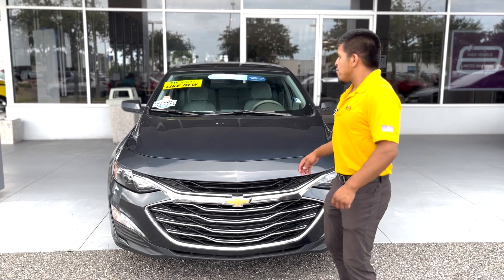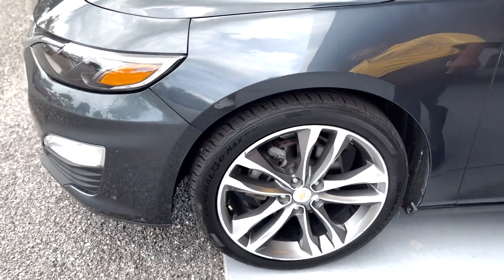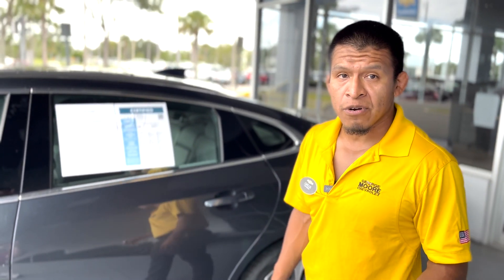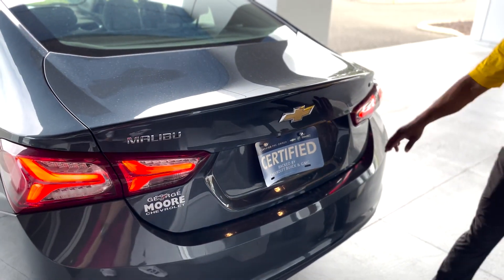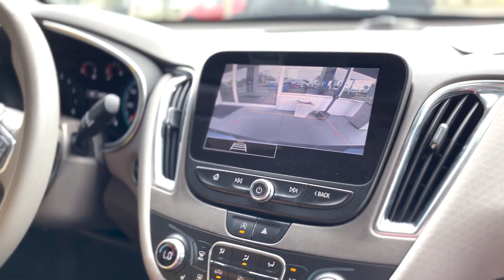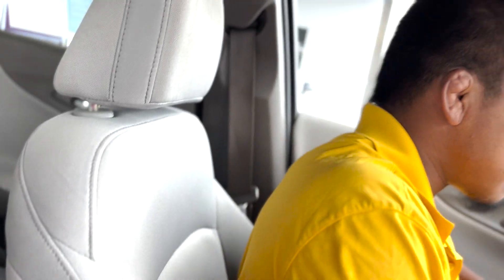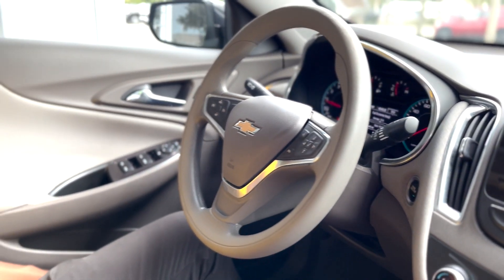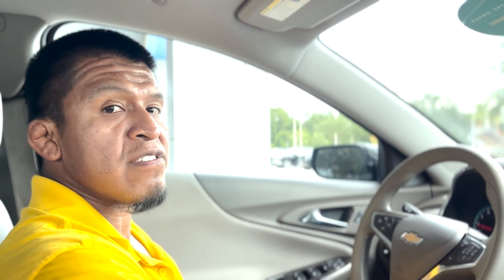CERTIFIED PRE-OWNED 2021 CHEVROLET MALIBU LT Stock Number: P8808